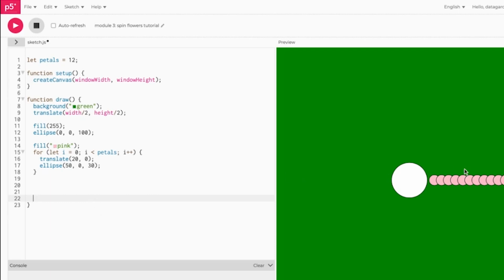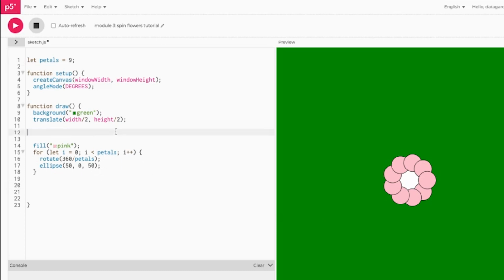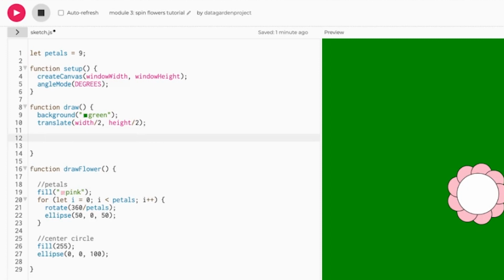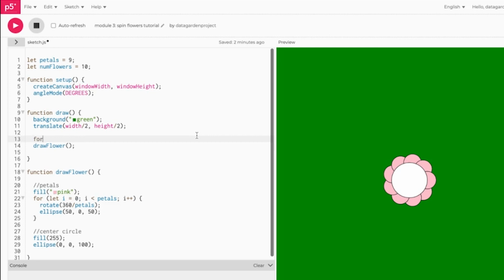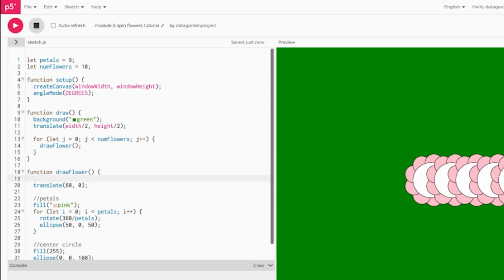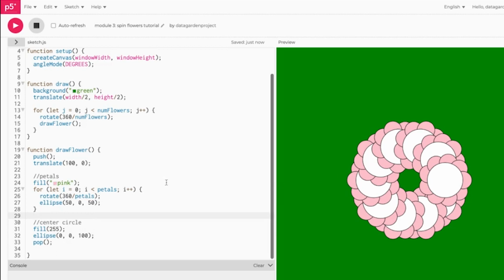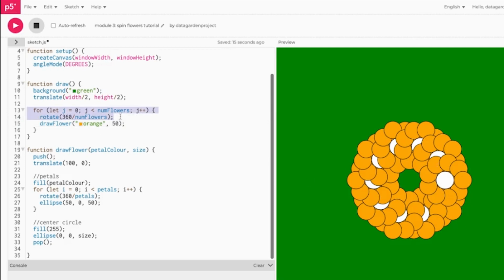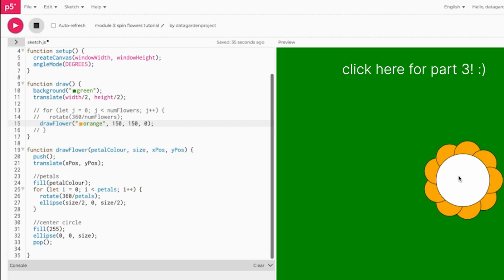3.2 Flowers & Functions! (Part 2)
This tutorial is adapted from a similar one titled "List of Flowers" by Weidi!